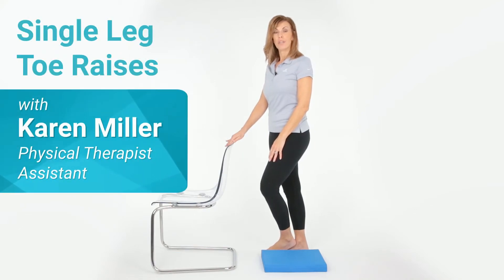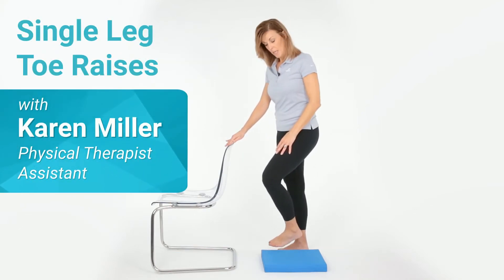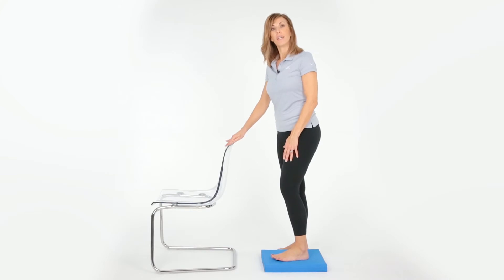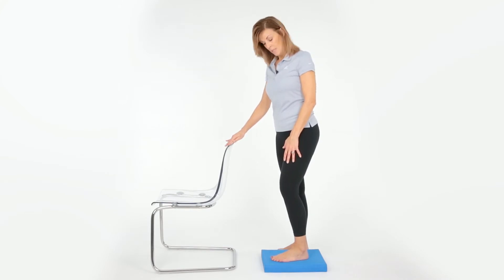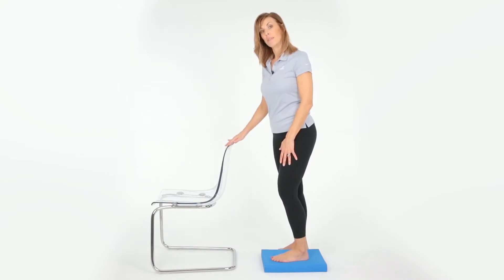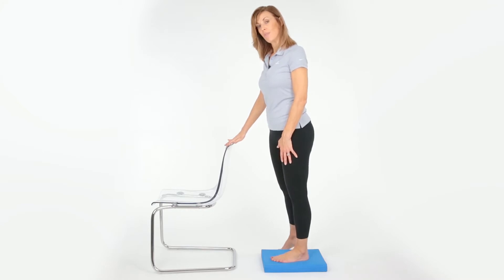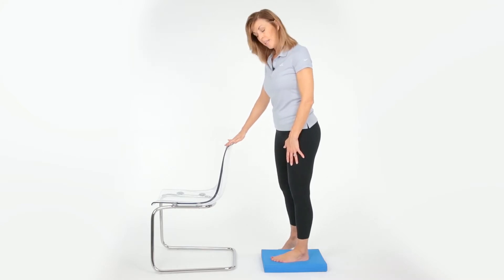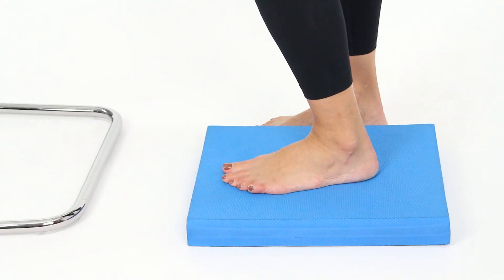Single Leg Toe Raises for Achilles Tendinitis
In this video, Karen Miller, PTA, shows us how to do Single Leg Toe Raises. This exercise helps greatly to build strength for those experiencing pain from Achilles Tendonitis or other related injuries.

Want a balance pad like the one used in the video? Follow the link below to get yours!

Here are some other videos you can check out to help with Achilles tendonitis!